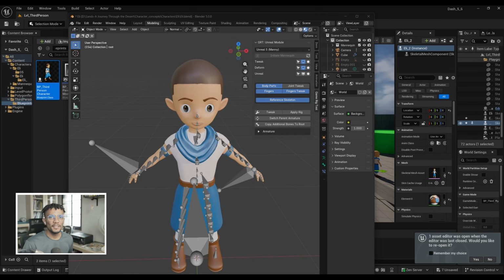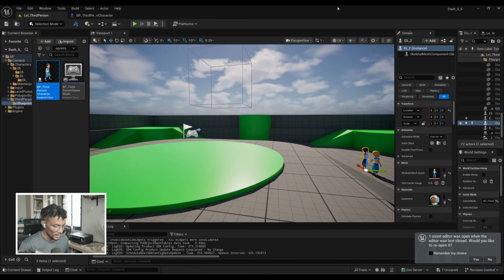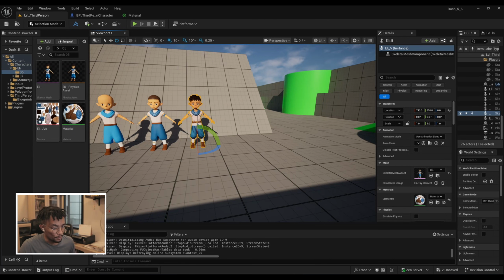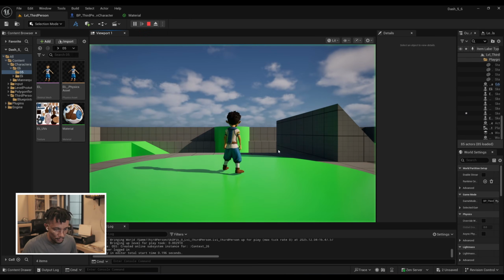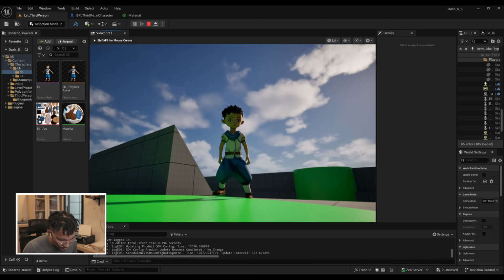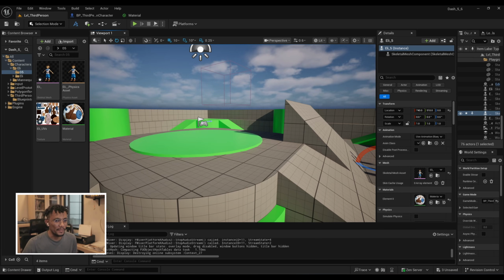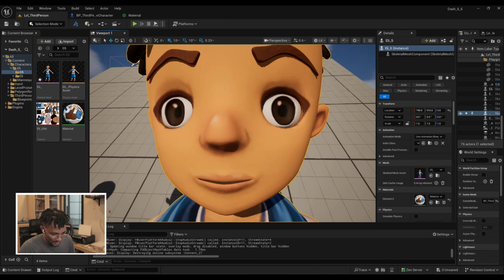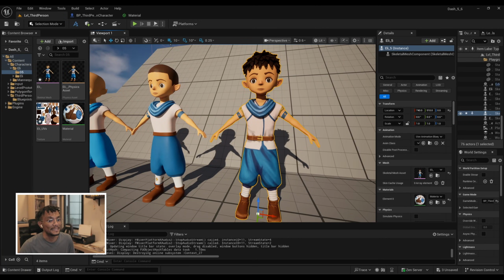Sands: Dev-log - we continue with the charcater modeling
In this video i continue with the character modelling.
Doing some texturing as well.